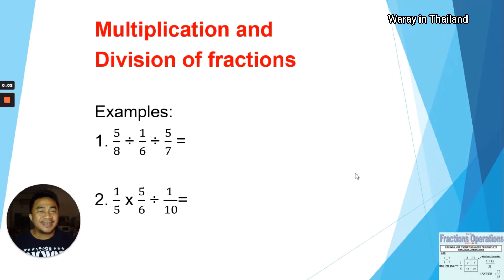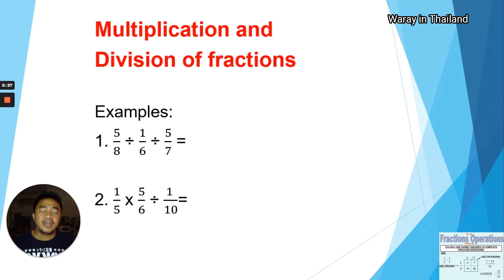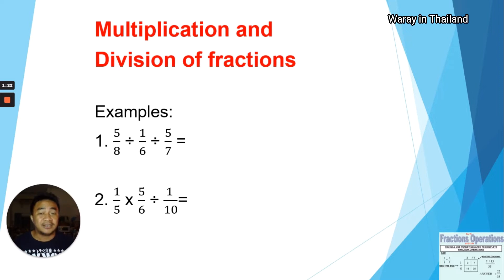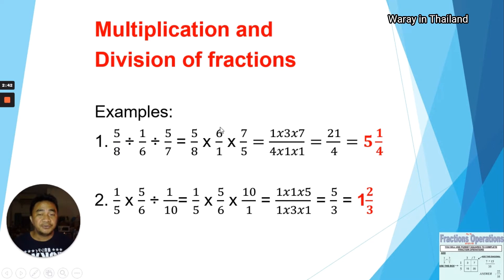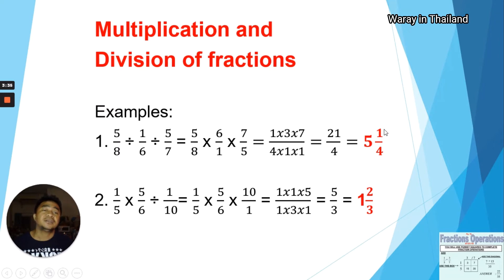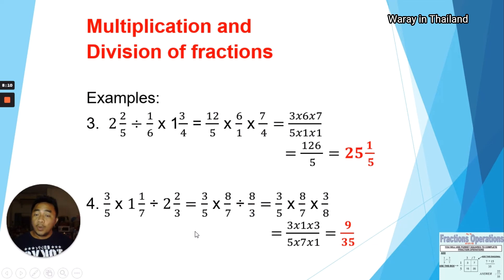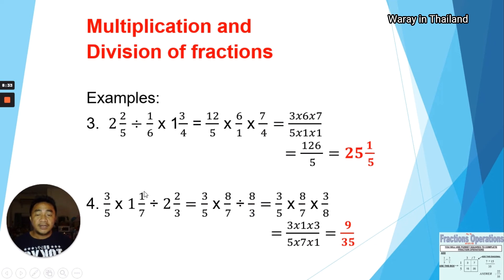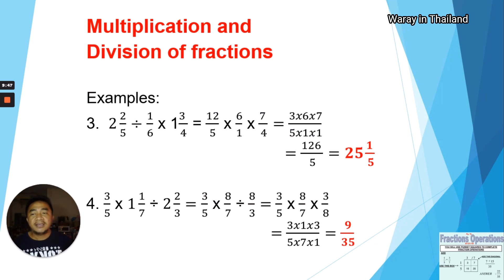MULTIPLICATION AND DIVISION OF FRACTIONS / OFW LIFE / WARAY IN THAILAND